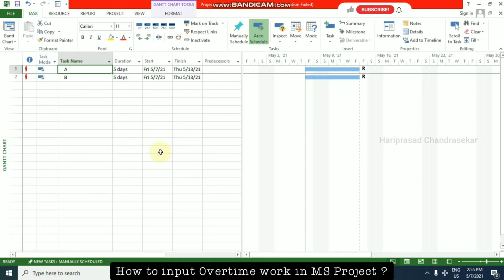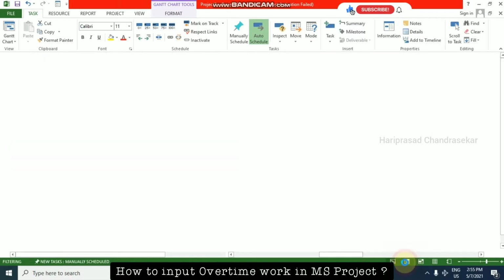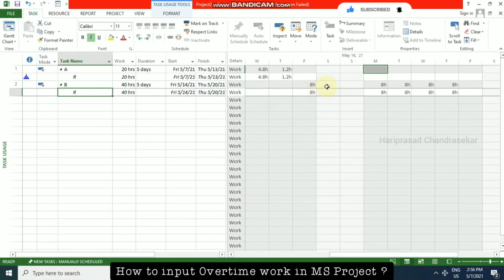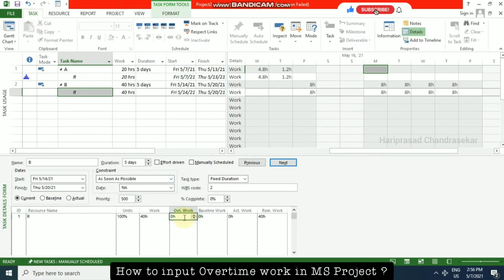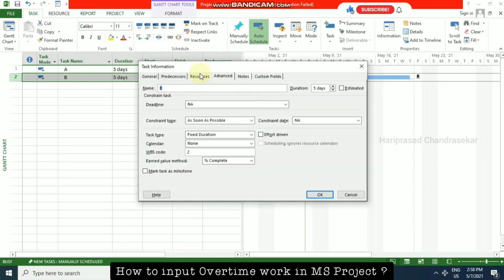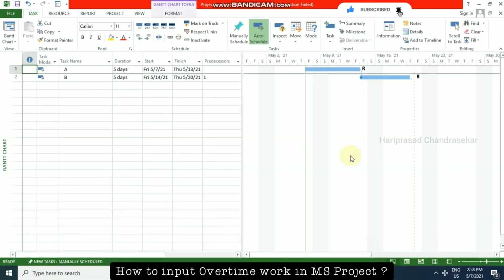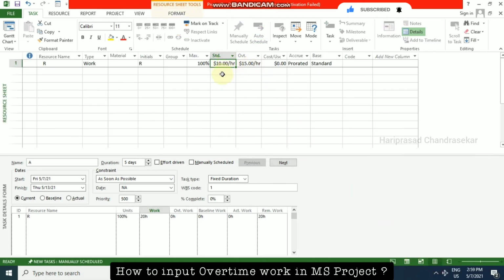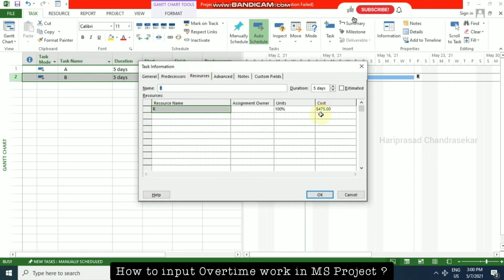How to input Overtime work in MS Project ?